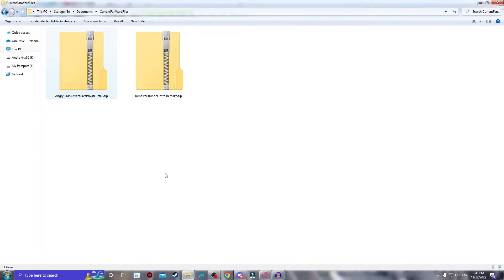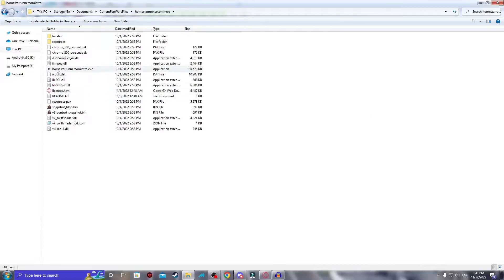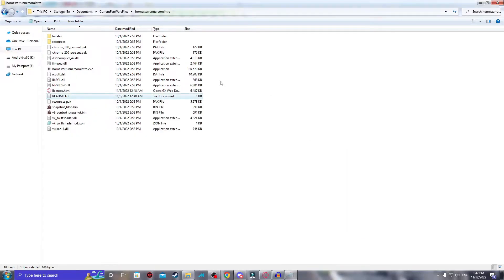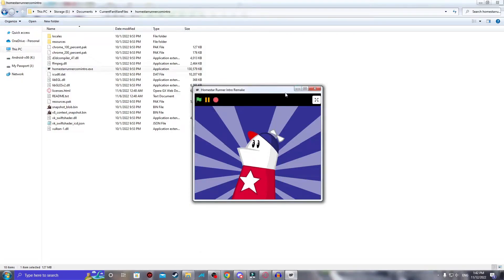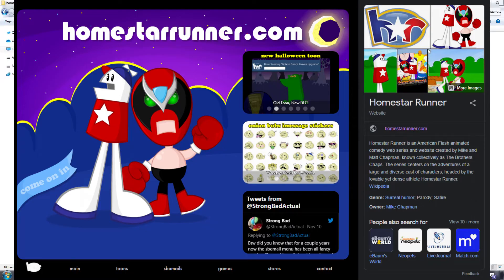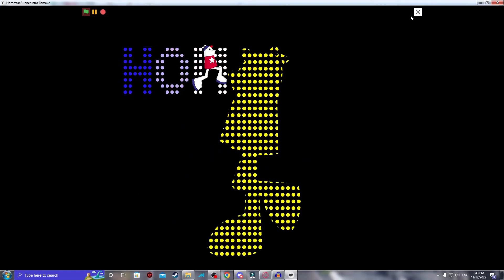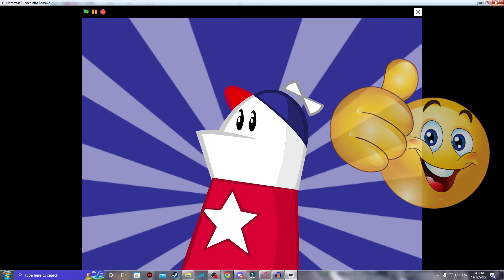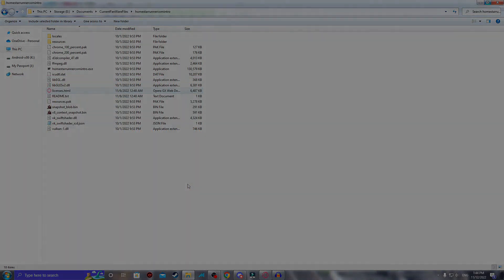Fanware Files: Homestar Runner Intro Remake.zip (Episode 215)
Today we have an interesting submission for Fanware Files. This is a remake of the Homstar Runner intro in Scratch. The project was converted to EXE from its original SB2/3 form.